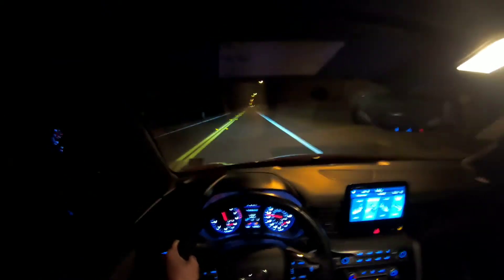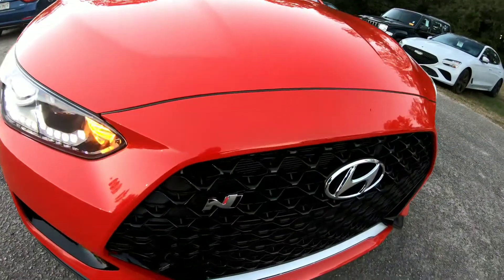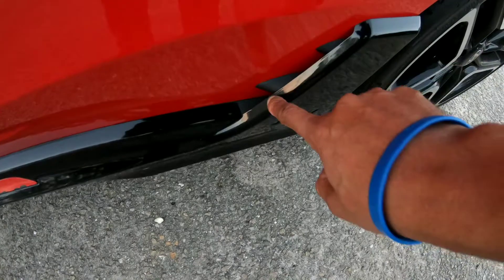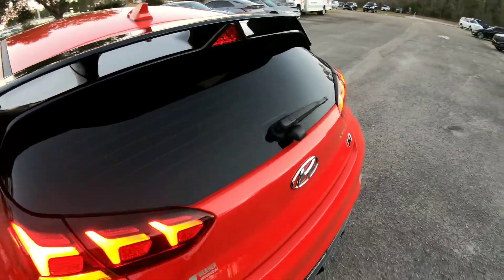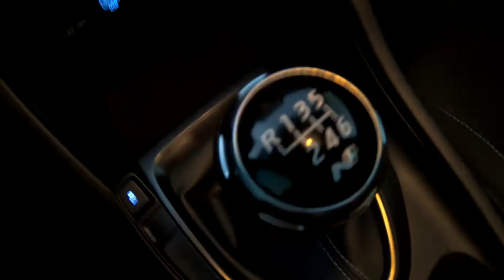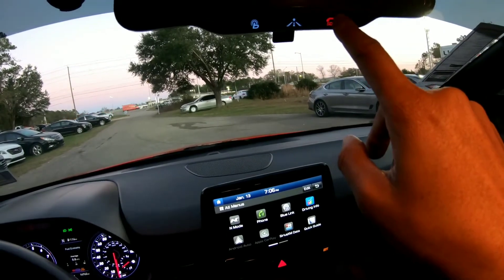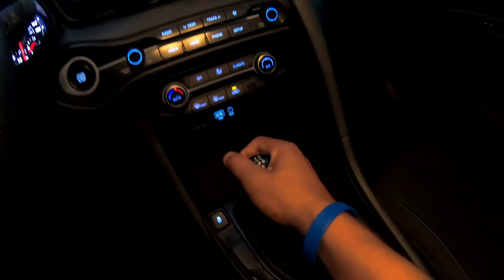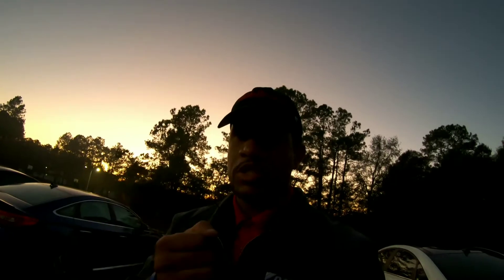2019 Hyundai Veloster N Test Drive and Review.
Man oh man check out this 2019 Hyundai Veloster N Line. The Veloster was already a fun hatch but with the N Line Treatment I have a confession this Veloster 6 speed manual with Turbo was the most exciting vehicle I've ever driven. The manuel the Turbo the sound was so addicting. I totally recommend this Veloster for anyone looking for a fast hatch.

This unit available at Werner Hyundai/Genesis Tallahassee Florida.

Go see my main man Jay and the awesome crew. Thank you Jack, and L.B.